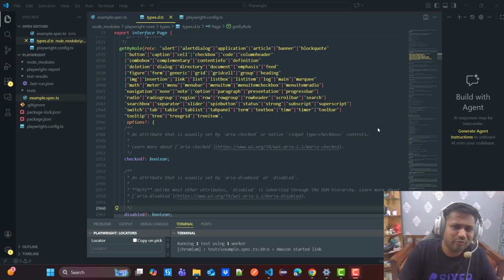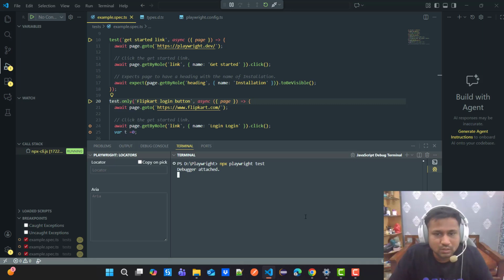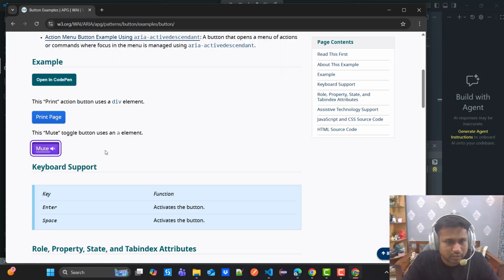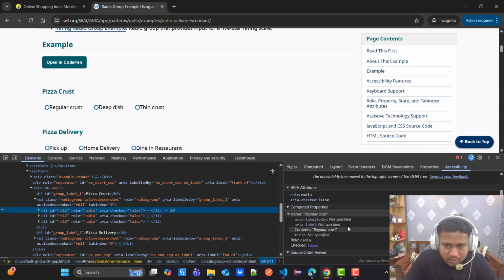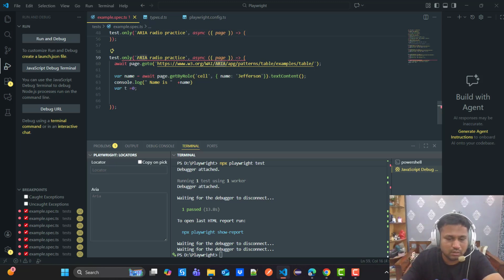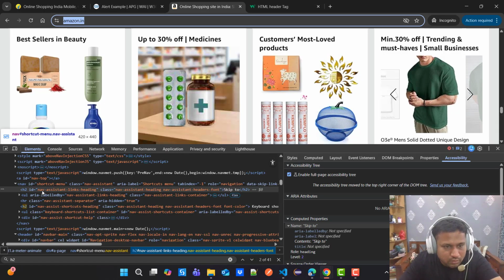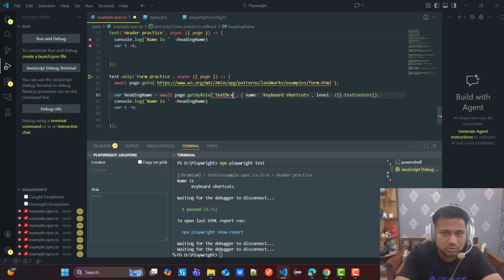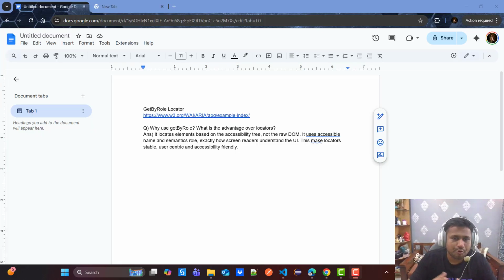Playwright getByRole Locator Explained 🎭 | Best Locator Strategy for SDET & QA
In this video, we deep dive into Playwright getByRole locator, the most powerful and reliable way to locate elements using accessibility roles.

You will learn:
✔ What is getByRole in Playwright
✔ Why product-based companies prefer role-based locators
✔ How accessibility improves test stability
✔ Real-world examples with buttons, inputs, checkboxes, and links
✔ Interview questions around Playwright locators

Playwright internally optimizes role locators using browser accessibility tree, making your automation tests more stable, faster, and maintainable.

If you are preparing for SDET, QA Automation, or Playwright interviews, this video is a must-watch.

📌 Topics Covered:
getByRole usage with options
Role, name, level, checked, selected, expanded
Best locator strategy in Playwright
Accessibility based automation testing